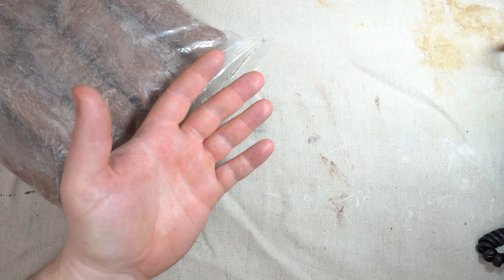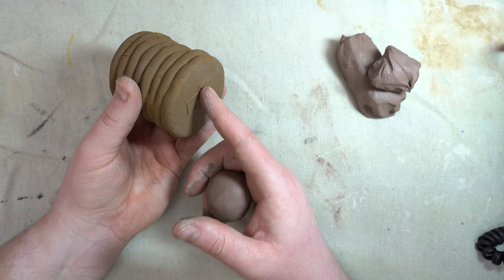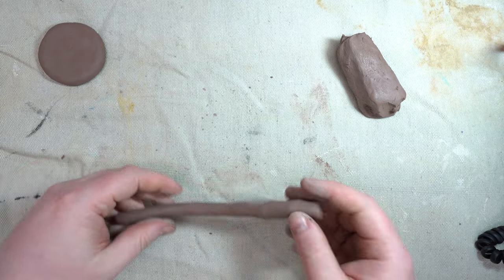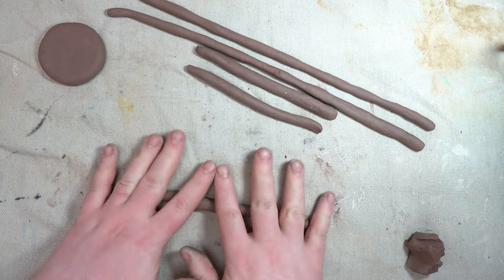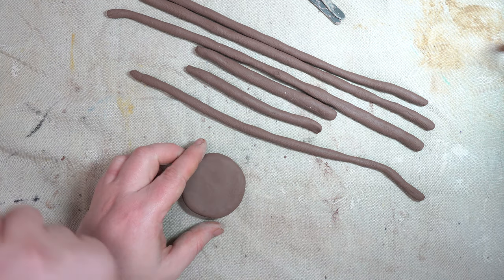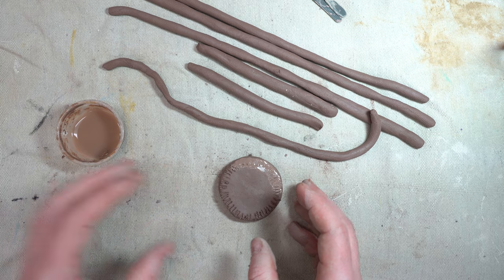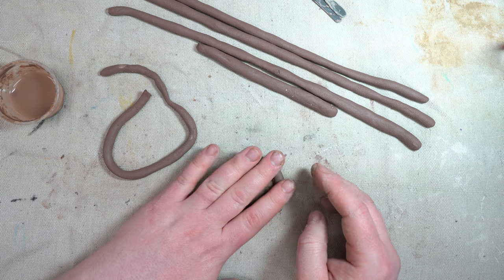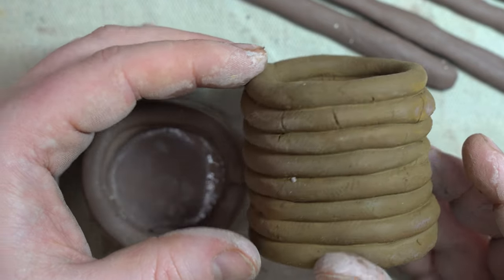How to Make Clay Coil Pots for Beginners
In this video, we learn how to create coil pots out of clay.

The materials used are:

Water Cups